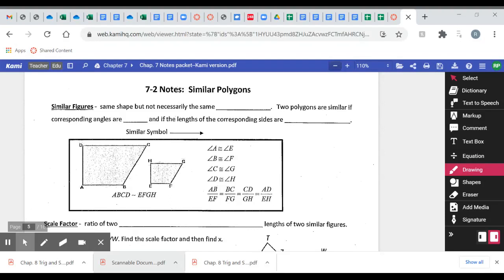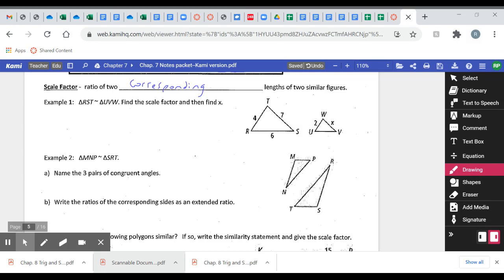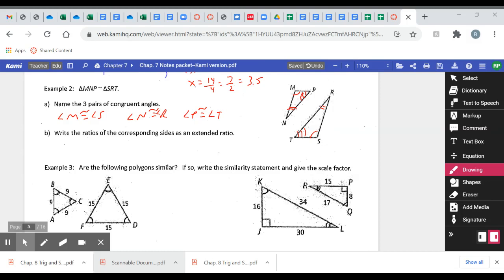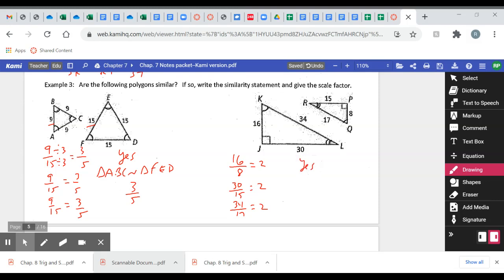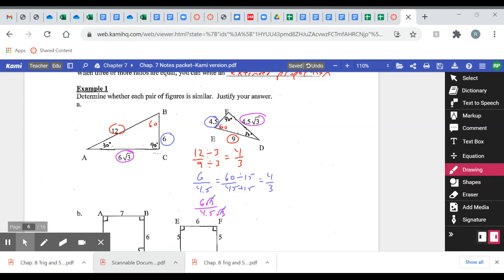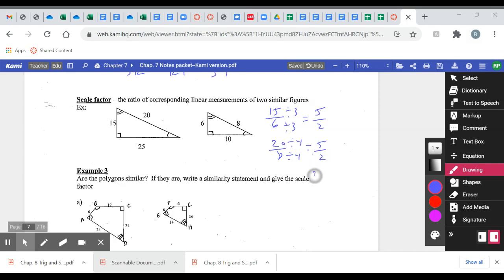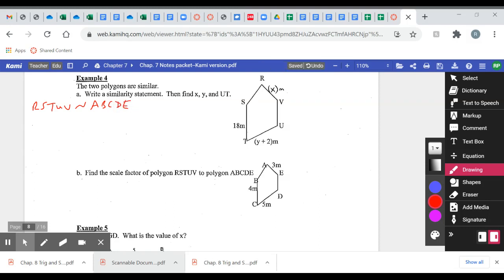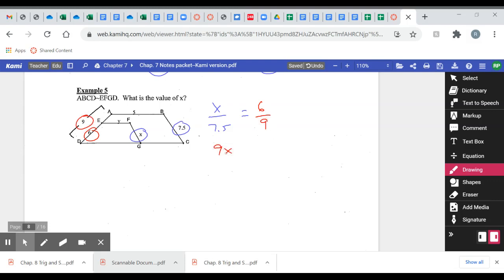Sec. 7.2--Similar Polygons